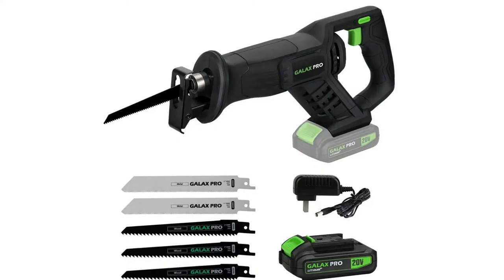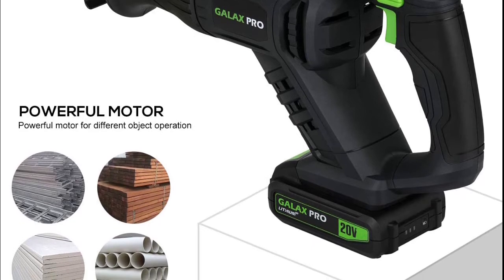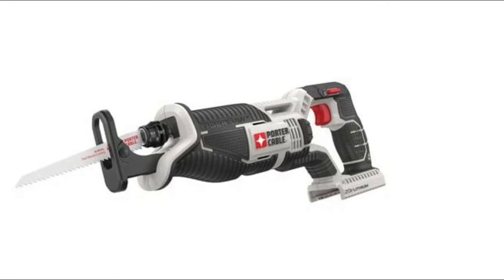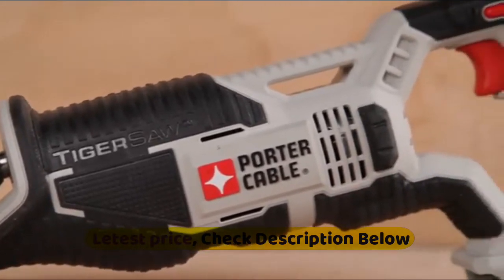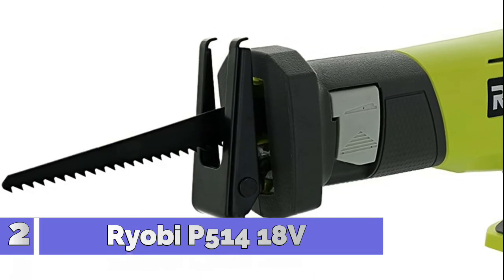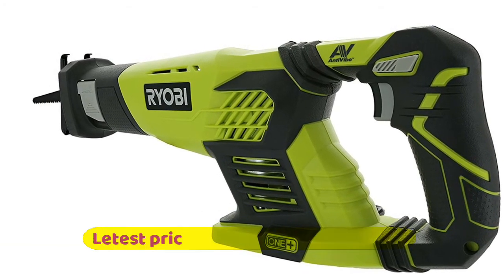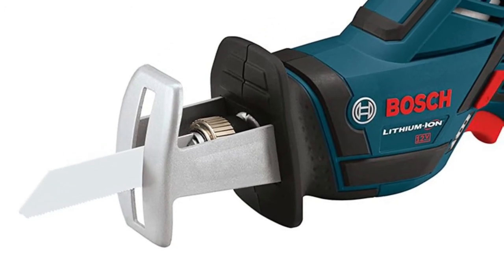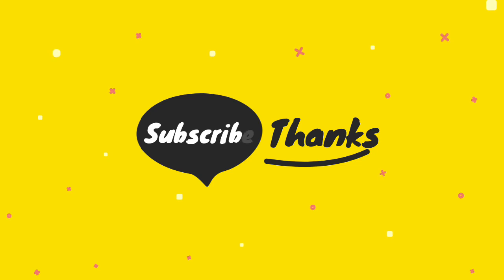Reciprocating Saws : Top 5 Best Reciprocating Saws 2021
Hello, We reviewed best reciprocating saws. watch The Top 5 best reciprocating saws reviews. Follow below for more details.

1. BOSCH 12-Volt Max Pocket Reciprocating Saw
[Paid Link]

2. Ryobi P514 18V Cordless One+ Variable Speed
[Paid Link]

3. SKILSAW SPT44A-00 13 Amp Reciprocating Saw
[Paid Link]

4. PORTER-CABLE 20V MAX Reciprocating Saw
[Paid Link]

5. GALAX PRO Reciprocating Saw
[Paid Link]